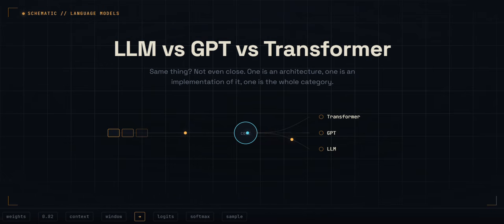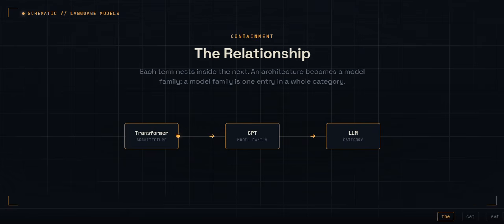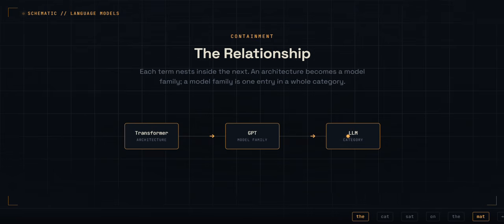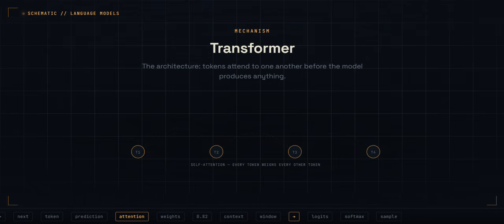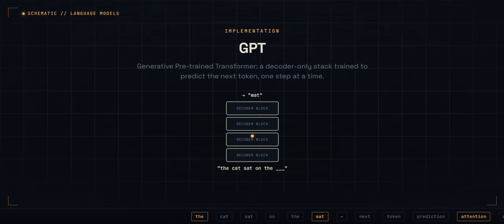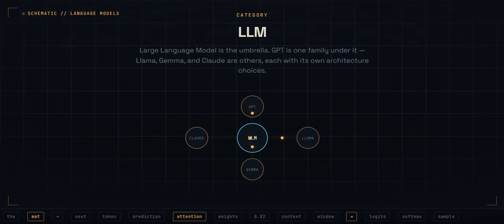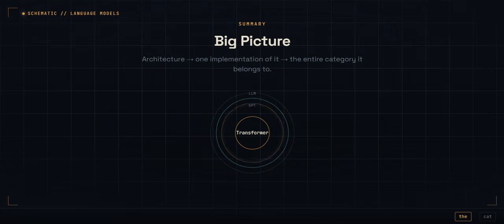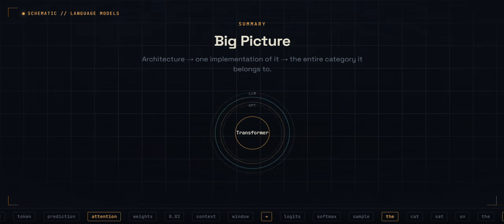Difference you might miss: Transformer vs GPT vs LLM | Explained in 4 Minutes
Understand the difference between Transformer, GPT, and LLM with simple visuals and animations. In just a few minutes, you'll learn how these AI terms are connected and why they're often confused.

On this channel, you'll find detailed explanations of Neural Networks, Deep Learning, Transformers, Large Language Models (LLMs), AI Agents, MCP (Model Context Protocol), Prompt Engineering, Context Engineering, Diffusion Models, AI Video Generation, Computer Vision, Natural Language Processing (NLP), Retrieval-Augmented Generation (RAG), AI Benchmarks, and the latest breakthroughs in AI research.

I focus on breaking down complex concepts into simple, intuitive explanations using visualizations, animations, real-world examples, and hands-on implementations. Whether you're a student, developer, researcher, or AI enthusiast, the goal is to help you understand not just how AI works, but why it works.

You'll also find:
• Neural Network From Scratch series using Python and NumPy
• AI architecture deep dives
• Research paper breakdowns
• AI engineering concepts and best practices
• Generative AI and diffusion model explainers
• AI agents, tools, and workflows
• Emerging trends and future AI technologies

🔔 New videos regularly on AI, Machine Learning, Deep Learning, and the future of intelligent systems.